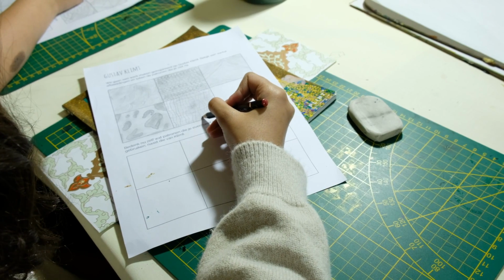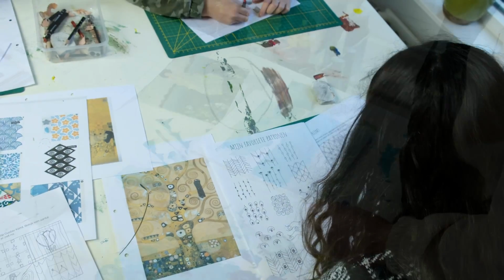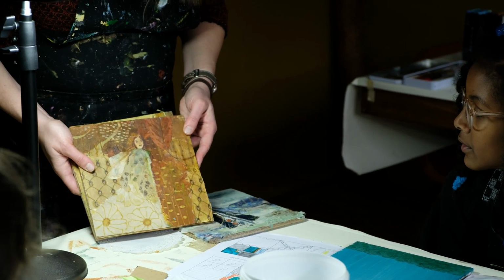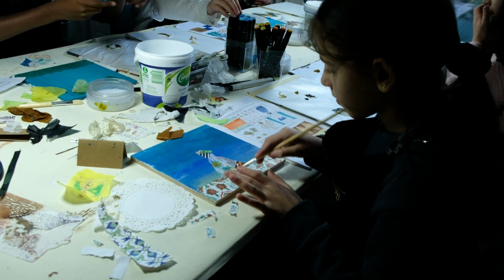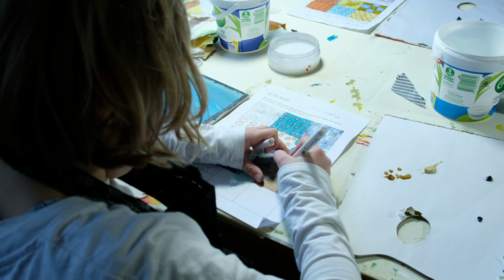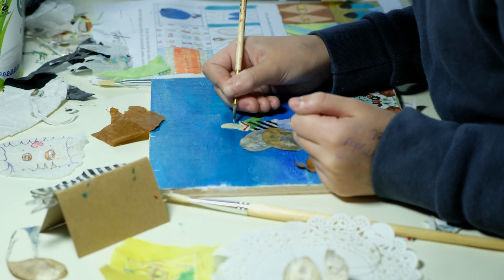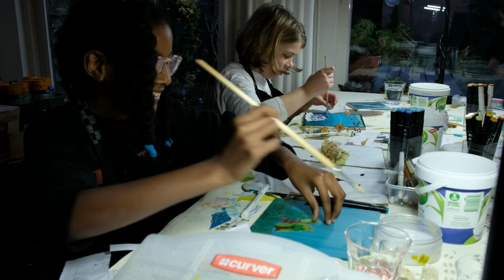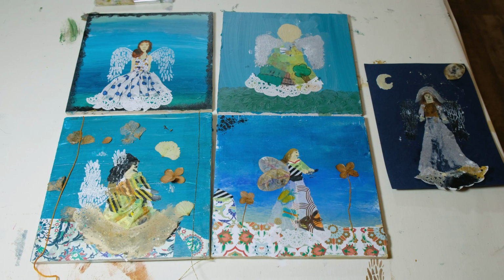🎨 MIXED MEDIA Angels - Gustav Klimt Inspired 🧚 Created By My Youngest Students!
In this video you see the 9 girls who followed the lessons for painting and drawing. During 3 lessons they created a mixed media angel with different materials and techniques, such as acrylic paint, decorating paper, tearing and pasting. Some children have also added threads and natural materials.

The children start with designing patterns. As inspiration we use the patterns from the paintings of the Austrian artist Gustav Klimt. The children take that over in one of the boxes on their A4 sheets, next they can come up with their own pattern designs.
In the meanwhile, I call children to me one by one, and sometimes in pairs, to paint a background on a wooden panel. They work with a roller to put down the first layer. You can see that for most girls, blue is the favourite background color.
The children who have finished designing different patterns, color them with markers and various gel pens. After that the children trace the patterns on tissue paper.
Those who are ready with that, can put together the dress. They use their own patterned papers, preprocessed papers and also I show how to use cake papers for a lace border on the dress.
The next step is to paint the face with acrylic paint and then dry their work with the hair dryer. After that they draw the eyes, nose and mouth with markers and pens and make the hairs with paint.
Finally, most children want to give wings to their angel, using the angel wing template, one of them is using a dried seed bag of the Perennial Honesty.

Thank you Jill, Reem, Sadin, Charnairah, Aafke, Dieuwertje, Hanife, Sena, Esmee and cat Parel (Pearl) for joining me!

For those who want to make an angel themselves, watch my video about the online workshop 'Mixed Media Angels’ or visit my